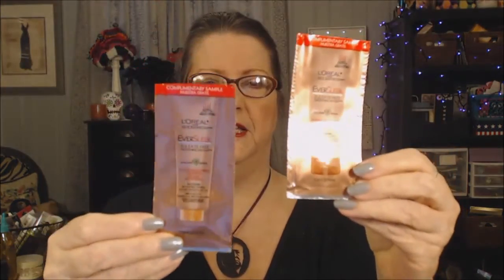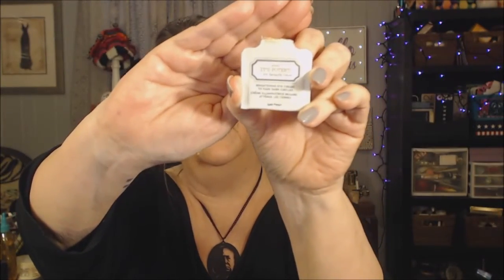#365 Days of Samples UPDATE 4/3/16 - 4/23/16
#365 Days of Samples 2016
Weeks 9, 10 & 11 - 4/3/16 - 4/23/16
70. L'Oreal EverSleek Sulfate-Free Intense Smoothing Shampoo
71. L'Oreal EverSleek Sulfate-Free Intense Smoothing Conditioner
72. Shiseido Vital Perfection Balancing Softener
73. Shiseido Vital Perfection Moisture Active Lotion
74. Guerlain Issima Intensive Revitalizing Creme
75. Benefit It's Potent Eye Cream
76. La Prairie Creme Cellulaire Pour Les Contour Des Yeux
77. Agave Oil Treatment
78. Aquaphor Healing Ointment
79. DHC Deep Cleansing Oil
80. Soap and Glory The Righteous Butter
81. First Aid Beauty Face Cleanser w/Fab Antioxidant Booster
82. Korres Sugar Crystal Multivitamin Day and Night Cream
83. Boscia Restorative Night Moisture Cream
84. Urban Decay Sin Eyeshadow Prime Potion Long-Lastiing Eyeshadow Base
85. TonyMoly Multi-Cell Energy
86. TonyMoly Panda's Dream White Magic Cream
87. Jane Carter's Solution All Natural Nourish & Shine
88. Kaia Bamboo Tapioca Beads
89. Exuviance Performance Peel AP25
90. Burt's Bees Shea Butter Hand Cream
LOOKING FOR MORE “OLDER” BEAUTY VIDEO CHANNELS?
Click below to check out the “Mature Women of YouTube” list.
Created by Elle from “Elle Is For Living”
AND thanks to all of you for being here. I love you all!